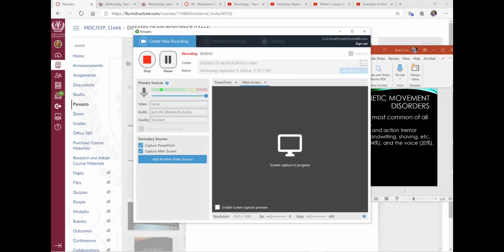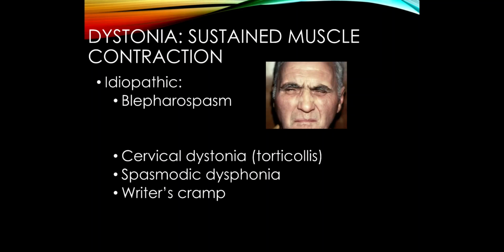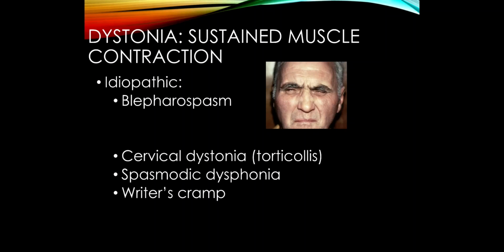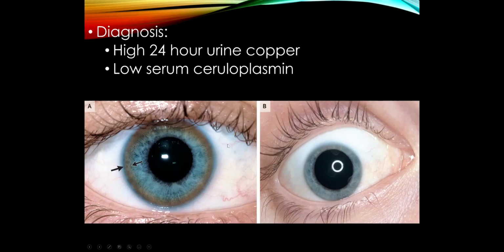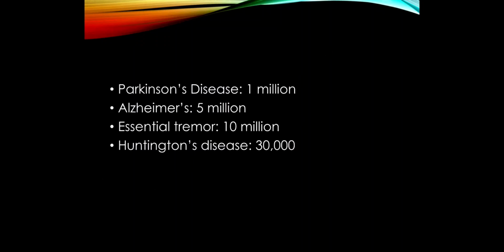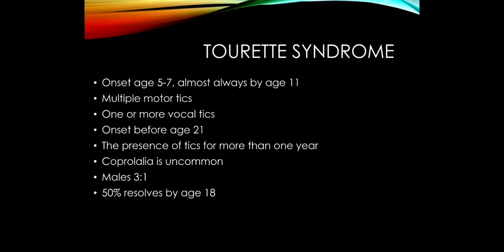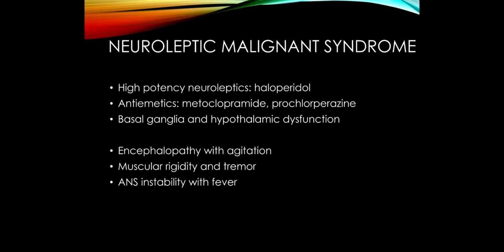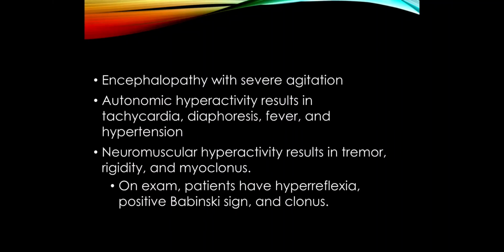Hyperkinetic Movement Disorders